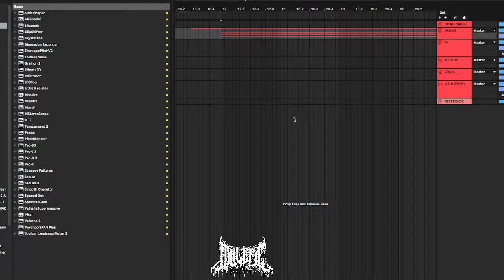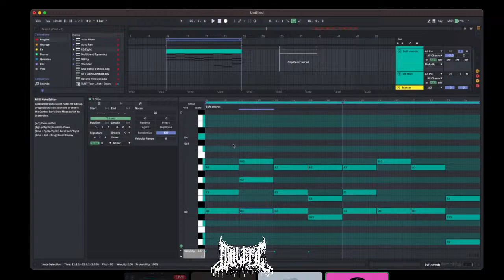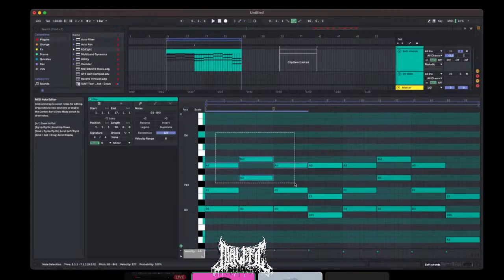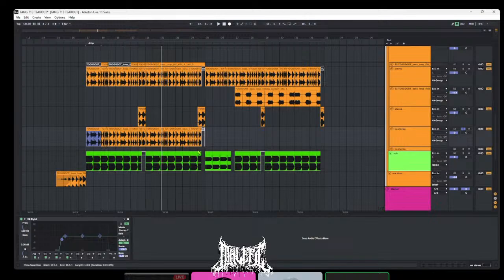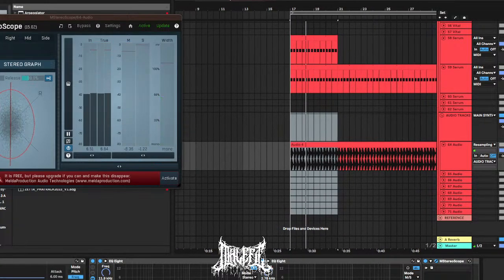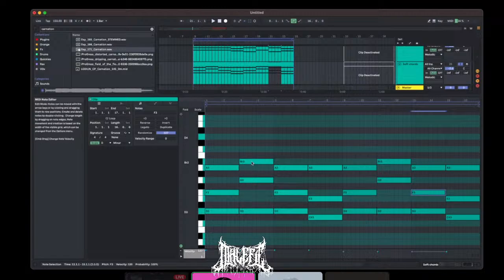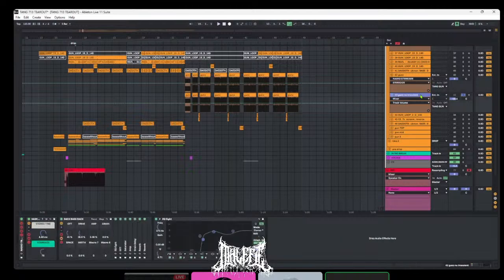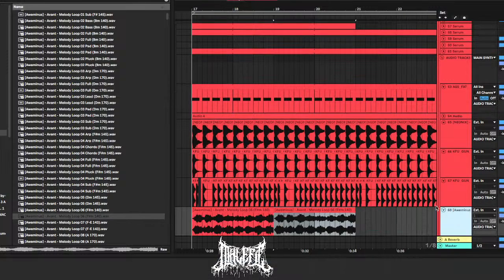TIP AND TRICKS PRODUCTION